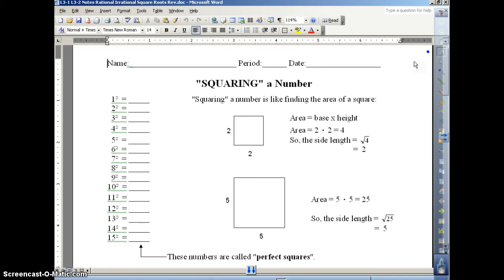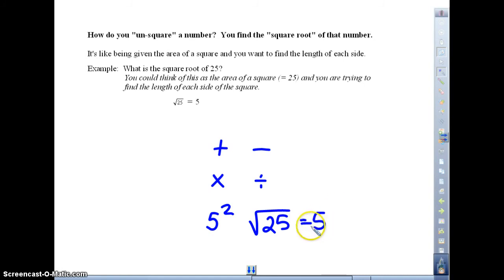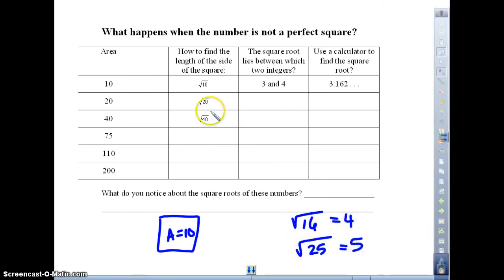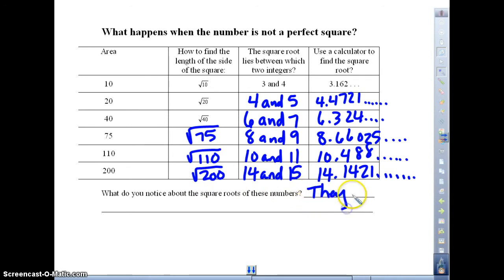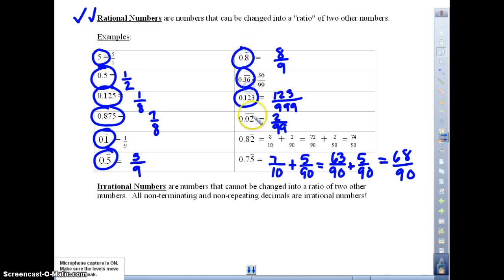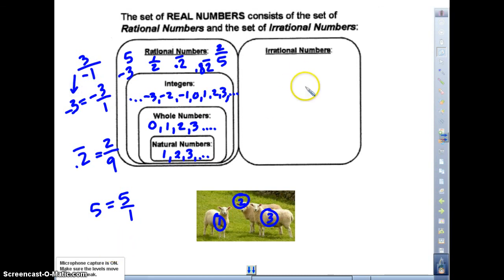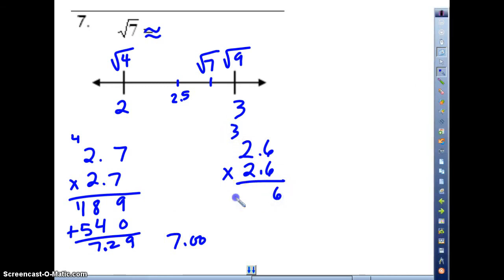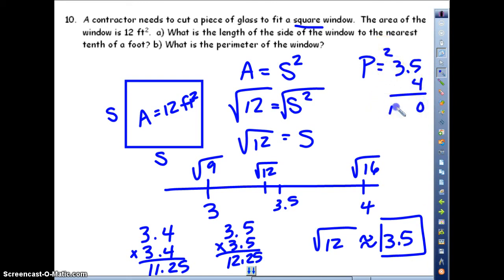Onlevel8 F Squaring a Number & Irrational Numbers